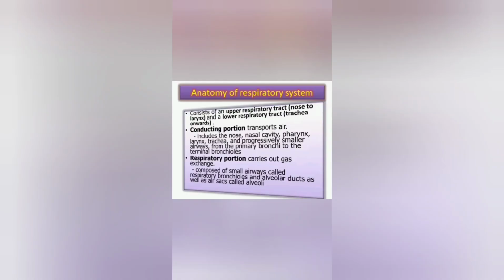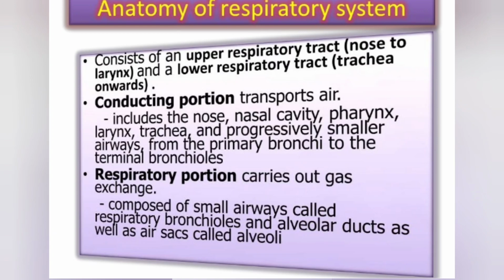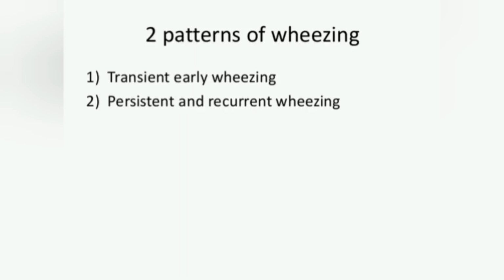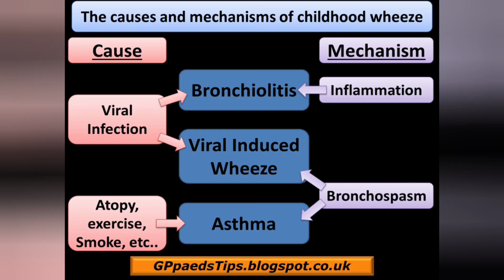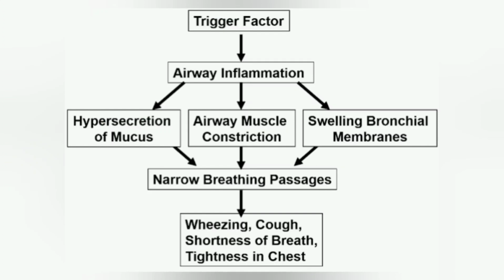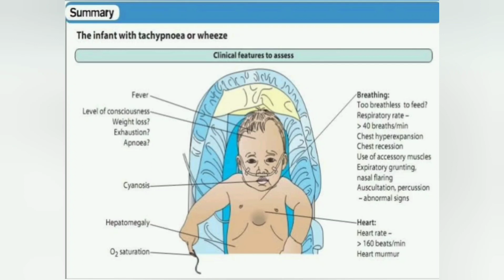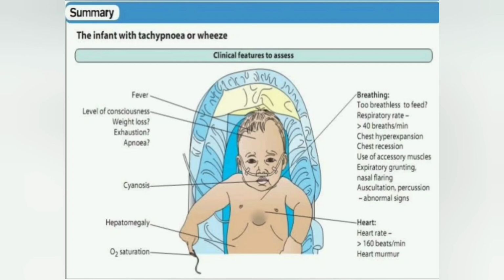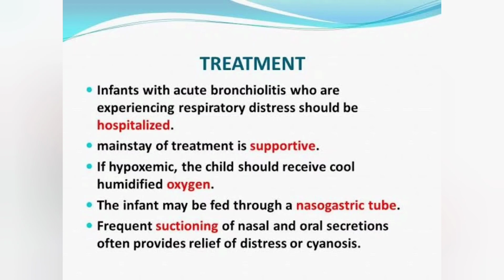WHEEZING IN INFANTS Simple explanation for nurses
Hello 👋 friends let's we discuss about Wheezing , anatomy and physiology of respiratory system , definition of wheezing , patters and types of wheezing , causes and clinical manifestation/ signs and symptoms of wheezing , diagnostic evaluation/ investigation of wheezing ,and management of wheezing / Treatment simply explanation for nurses in English.
Thank you.